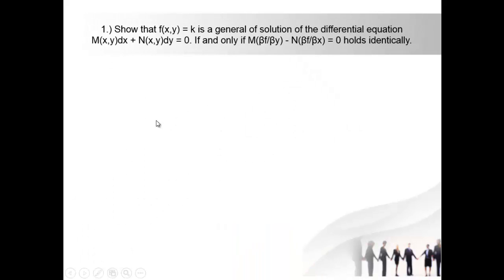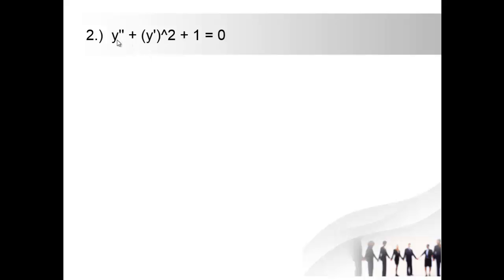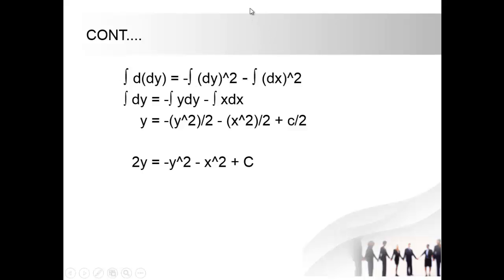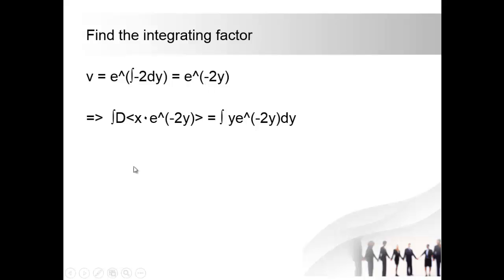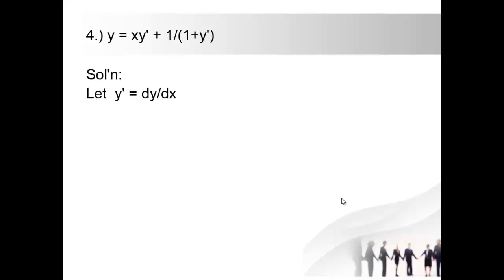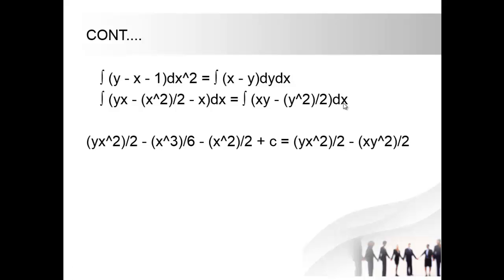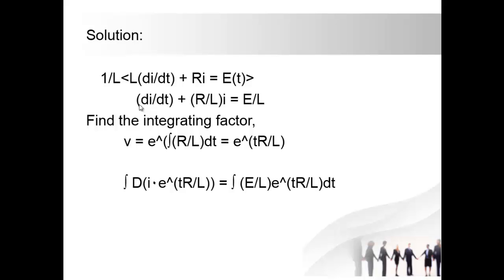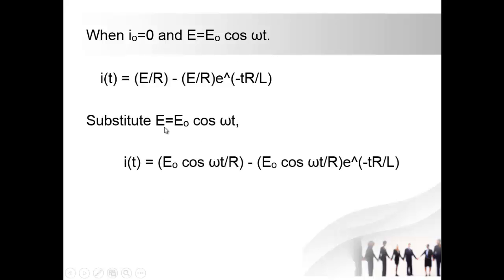Differential Equations Video Tutorial by Artric Jeano Morilla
In fulfillment of the prelim requirement for ES81, Advanced Engineering Mathematics.